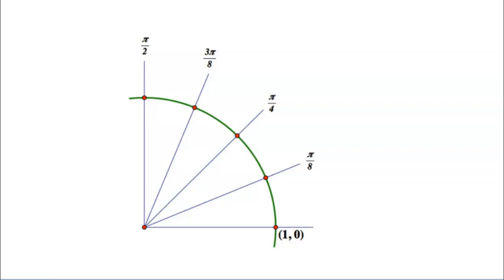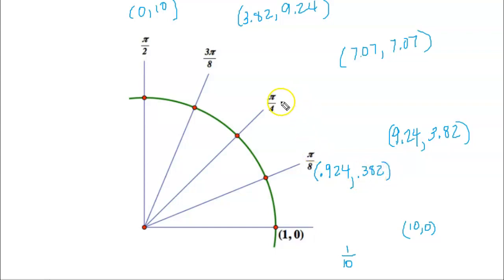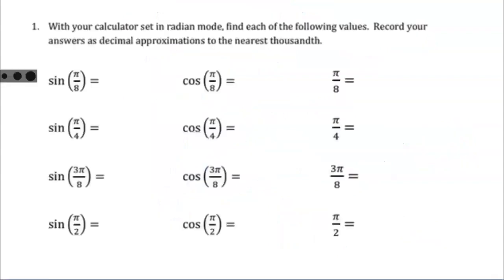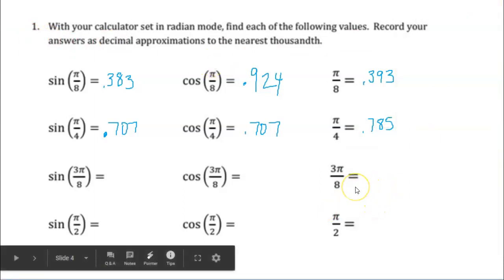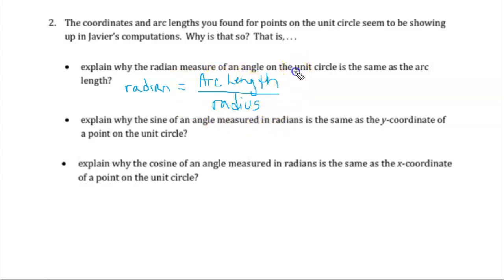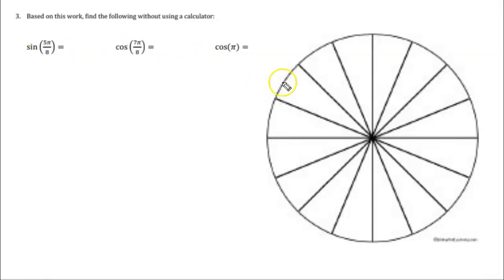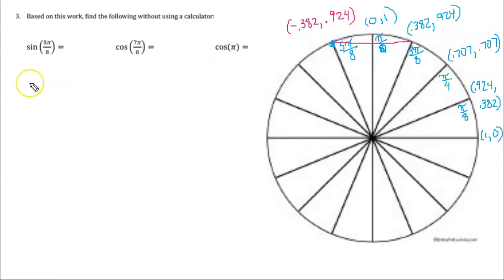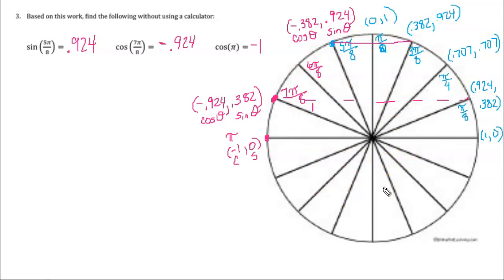M3 U8 Lesson 8 Sineing and Cosineing Summary Video